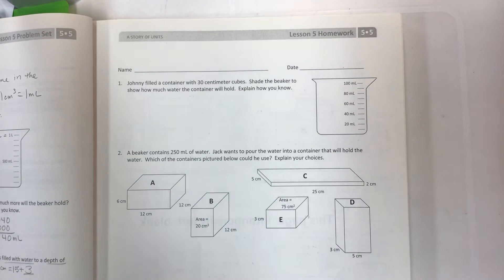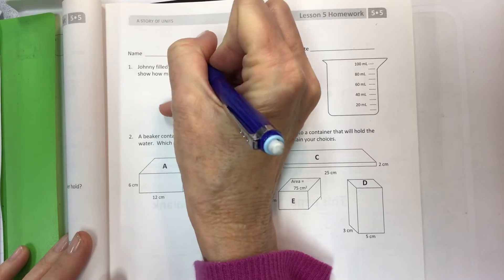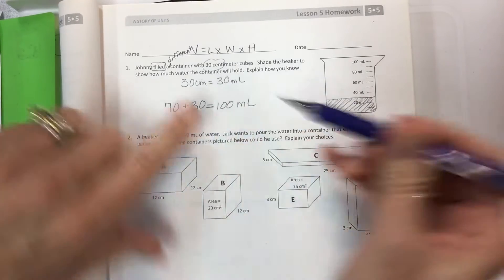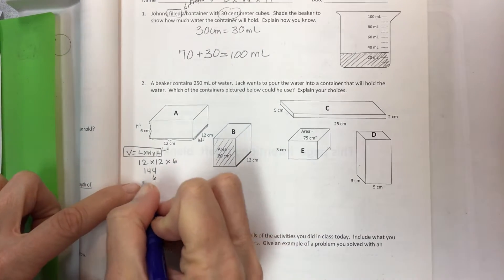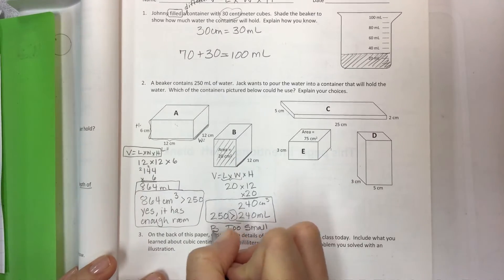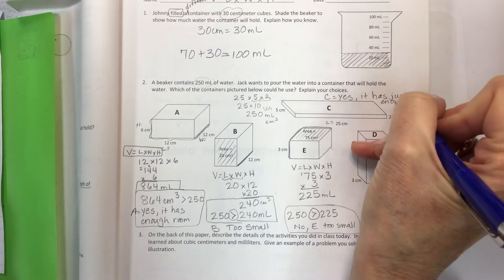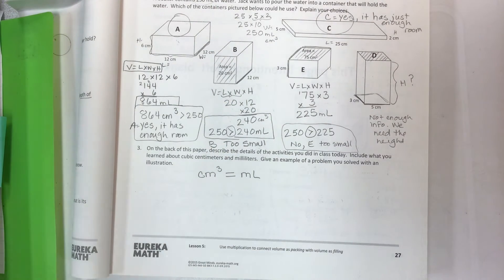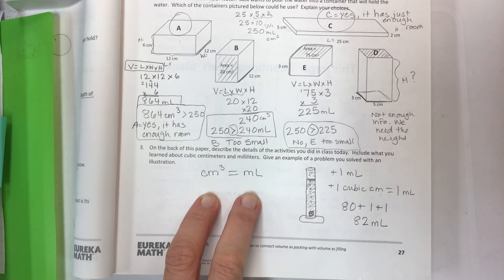Eureka math grade 5 module 5 lesson 5 homework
Use multiplication to connect volume as packing with volume as filling, use formula, V=LxWxH, help teachers, help students, help parents